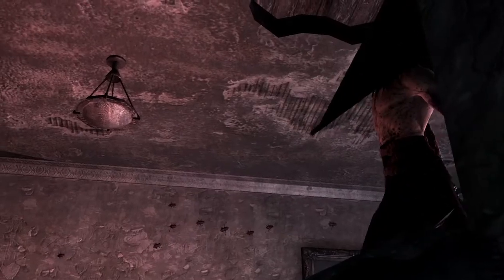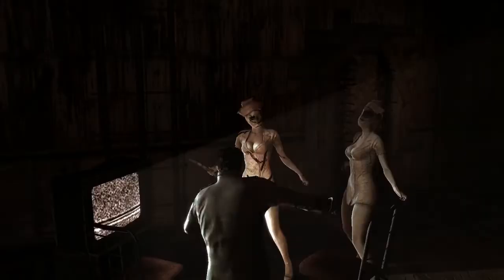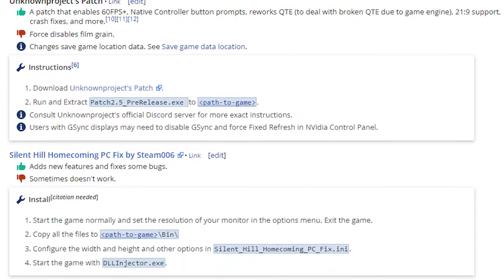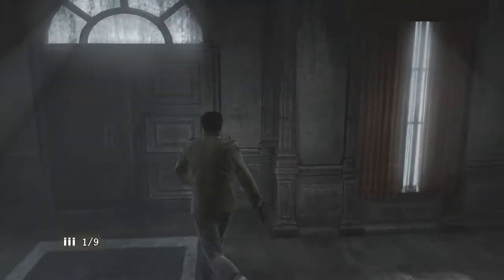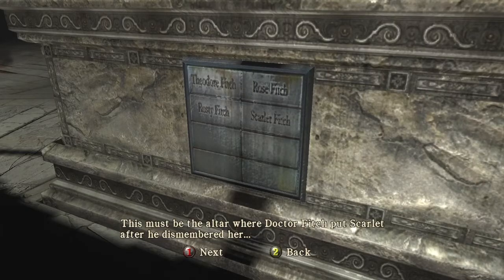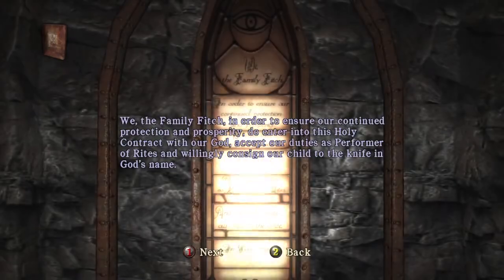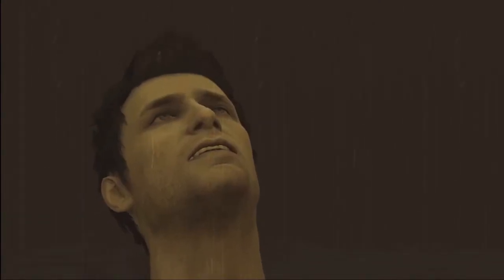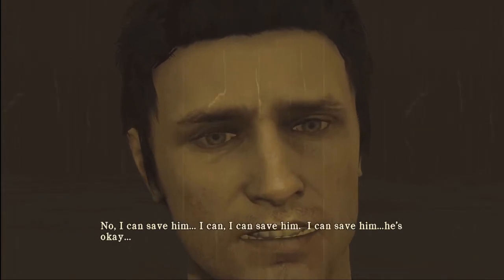Silent Hill: Homecoming - Review | Ethanator611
the Semi-sequel to my review last year of Origins because I thought it'd be fun

guest voice
FuseFall: